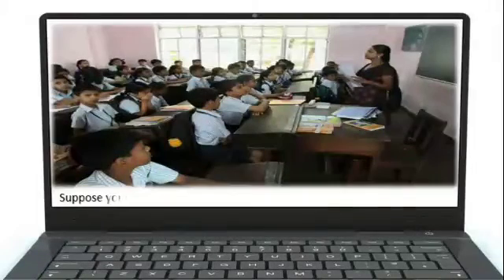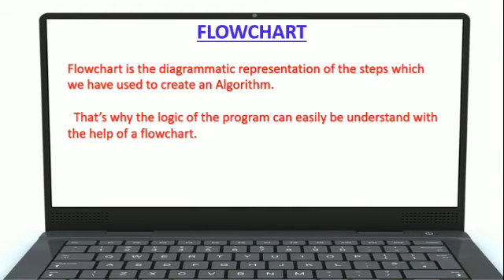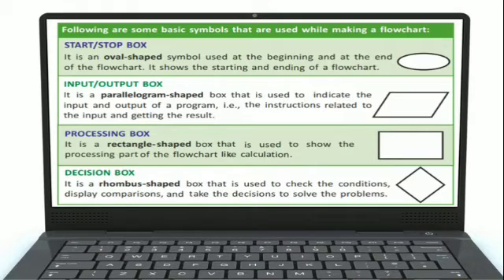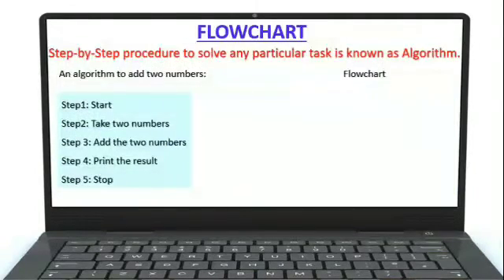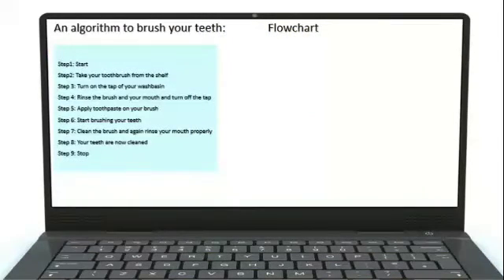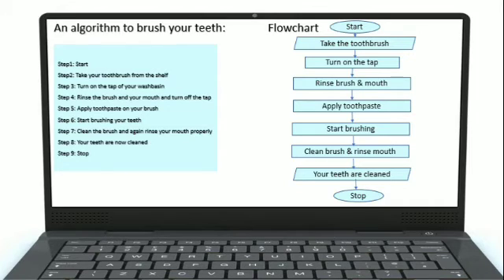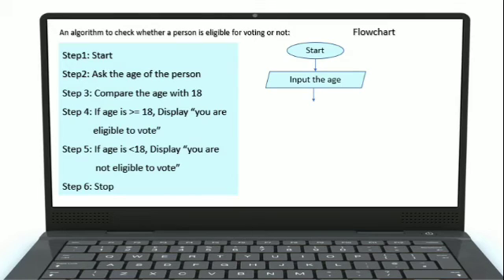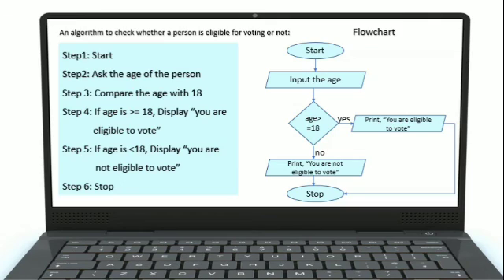Algorithms & Flowcharts Part-2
complete explanation "how algorithms can be converted into flowcharts"